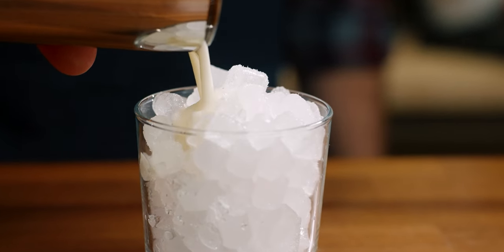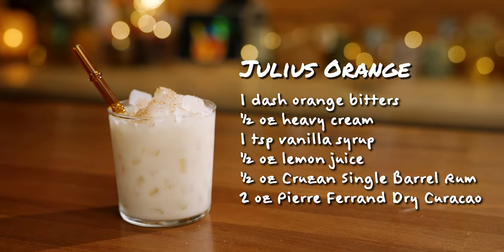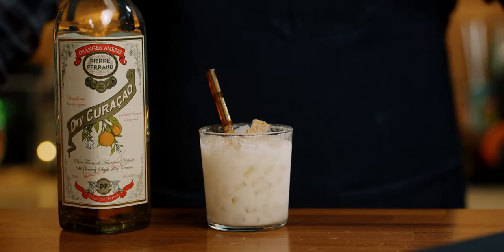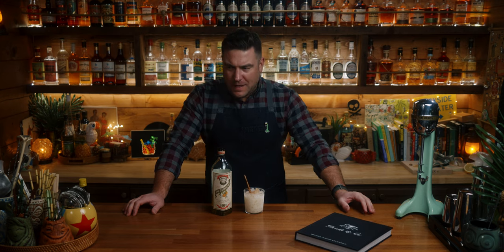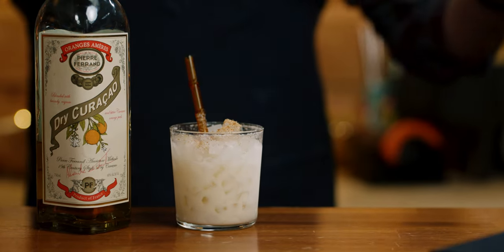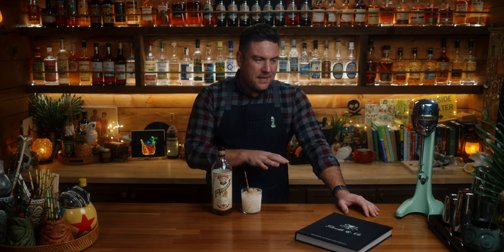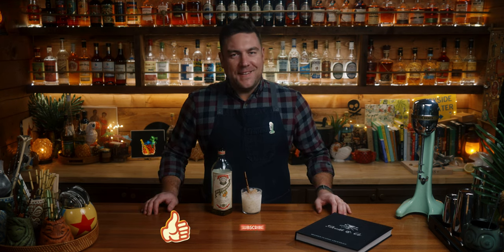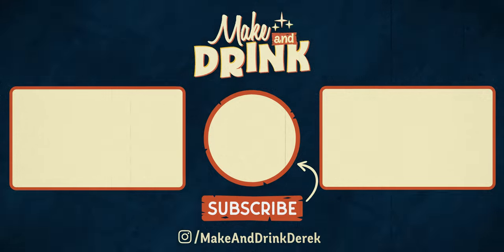How to make a Grown-up Orange Julius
Simple yet so different, the Julius Orange gets rid of a base spirit and replaces it with 2 oz of Pierre Ferrand Dry Curacao. Obviously, this is a boozy riff on the Orange Julius and is the cocktail for Day 2 of Death & Co week where I'll highlight 7 cocktails from the 2014 book: 📓

*_Most of the tools, glassware, and many of the ingredients used here are listed in my 🛒 *Amazon Store:*

*Favorite Books*
📒 Beachbum Berry's Potions of the Caribbean

📃 *Episode Chapters* 📃
00:00 Introduction
00:28 Ingredients List
00:53 Making the Julius Orange
02:19 Julius Orange Recipe Card
02:30 Drinking the Julius Orange

📖 *Recipe(s)* 📖
*Julius Orange*
_by Brad Farran_
1 dash orange bitters
½ oz heavy cream (15 ml)
1 tsp vanilla syrup
½ oz lemon juice (15 ml)
½ oz Cruzan Single Barrel Rum (15 ml)
2 oz Pierre Ferrand Dry Curacao (60 ml)